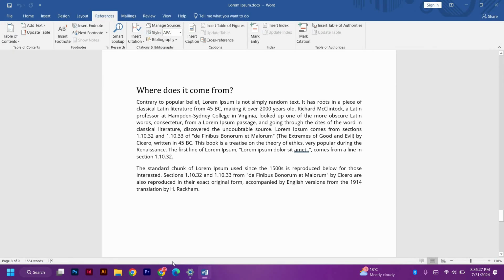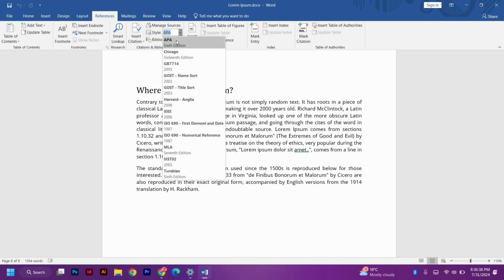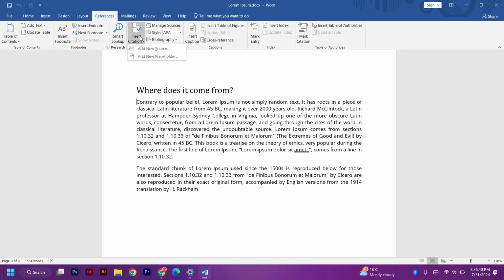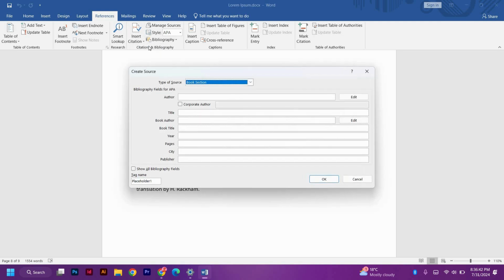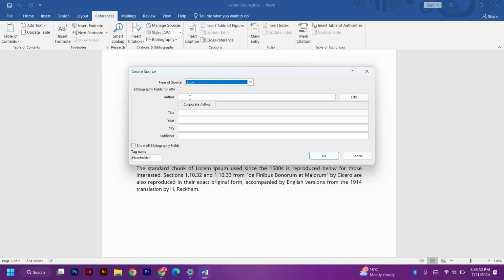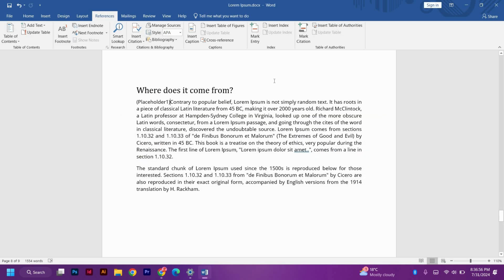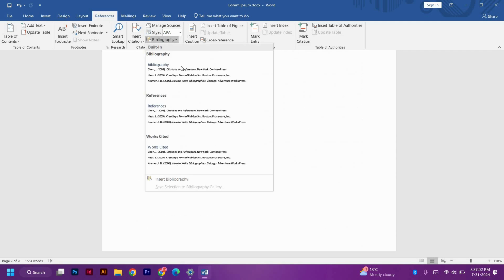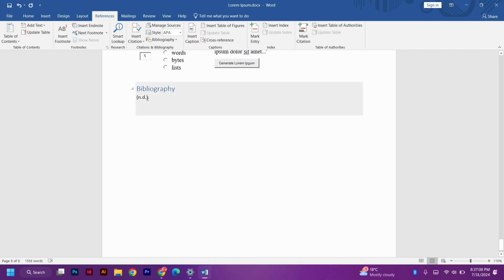How To Add Citation and References in Word (2025)